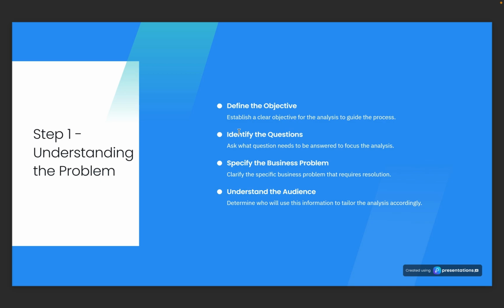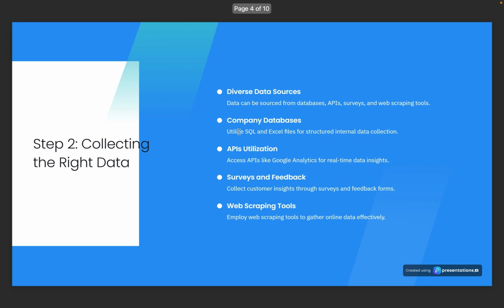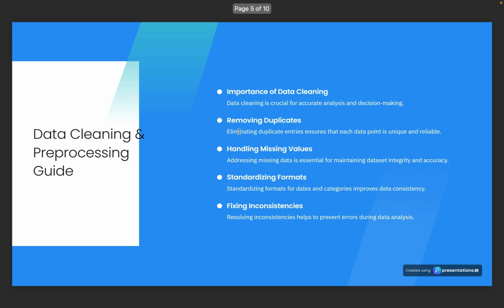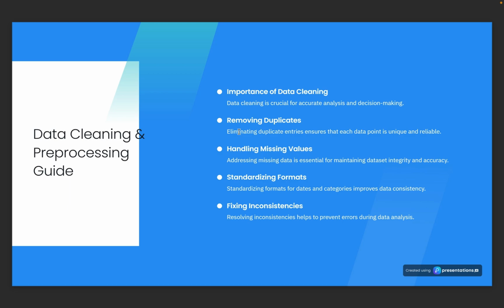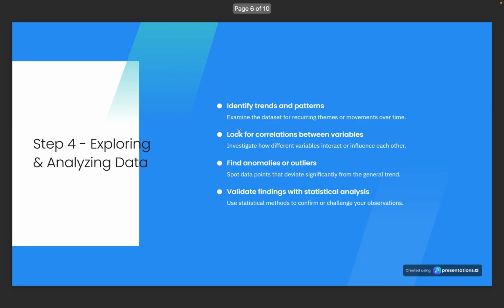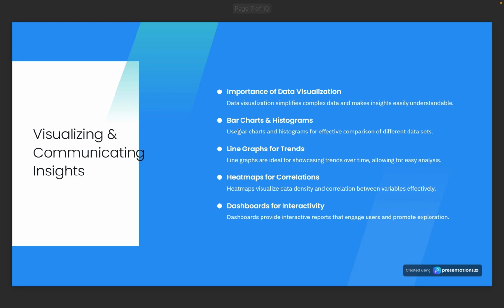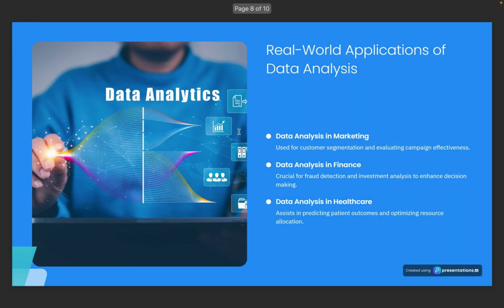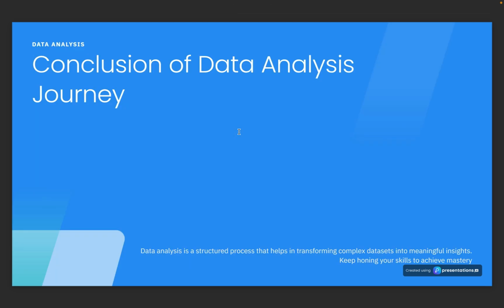How to Approach Any Data Analysis Project: Step-by-Step Guide for Beginners 🔍📊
Struggling to figure out how to start a data analysis project? 🤔
In this video, we walk you through a step-by-step approach that every aspiring data analyst should follow — from understanding the business problem to presenting final insights!

This is the framework used by professionals in the industry to handle real-world data problems with clarity and impact. Whether you're analyzing data in Excel, Python, SQL, or R, this method will keep your workflow clean, structured, and effective.

🧠 What You’ll Learn:
✅ How to define a clear problem statement
✅ Understanding data context and business goals
✅ Collecting and cleaning the right data
✅ Performing exploratory data analysis (EDA)
✅ Applying the right statistical or machine learning techniques
✅ Visualizing results for better insights
✅ Communicating findings to stakeholders

📌 Perfect For:
Beginners, students, job seekers, and early-career data analysts looking for a reliable roadmap to follow in projects or interviews.